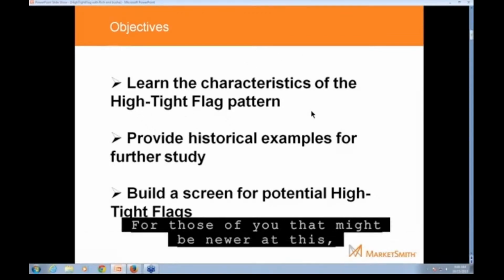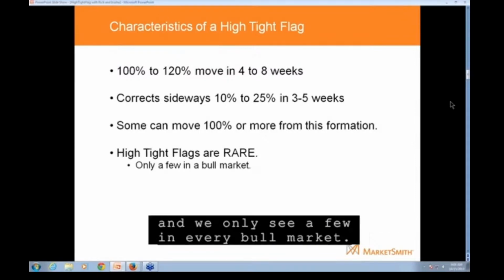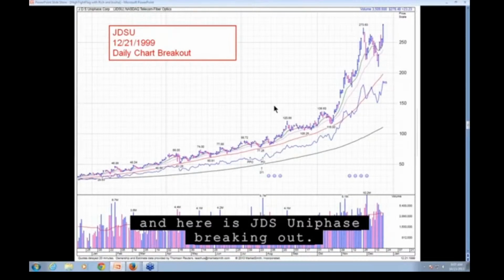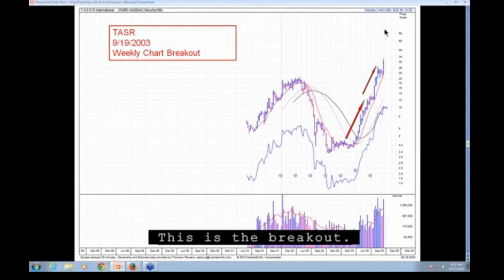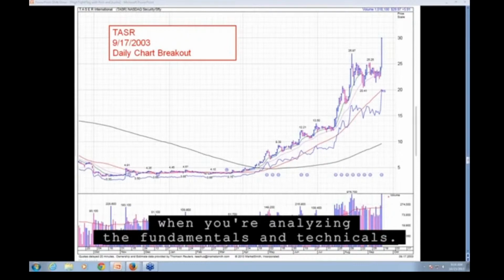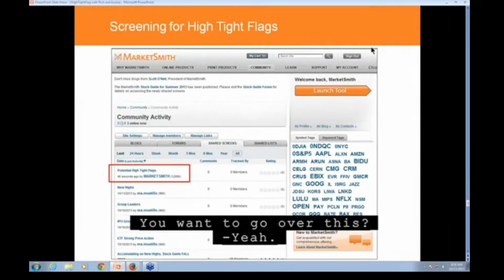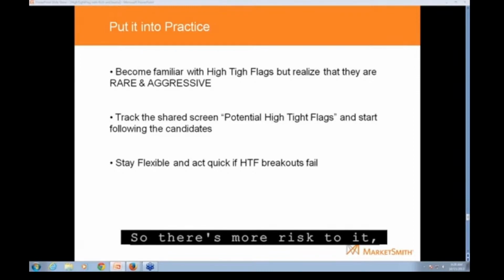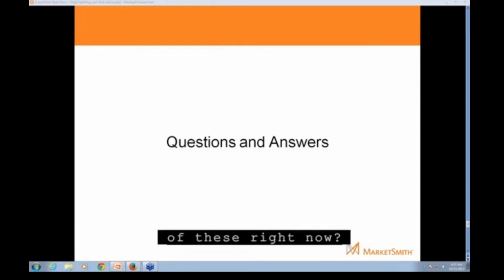High Tight Flag (Market Smith)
Most investors know about the most common chart patterns like the cup-with-handle and ascending base. But high-tight flag patterns are the rarest, and often, most lucrative stock chart patterns that form during bull markets. They are so rare in fact, that you may only find a handful during each market cycle. But if you know how to interpret them correctly, it may lead to significant gains.

In this webinar product coaches will review the characteristics of the high-tight flag pattern then review historical examples. Product coaches will also share a MarketSmith stock screen you can use to find potential high-tight flag candidates and review some current stocks that have the potential to complete this powerful pattern.